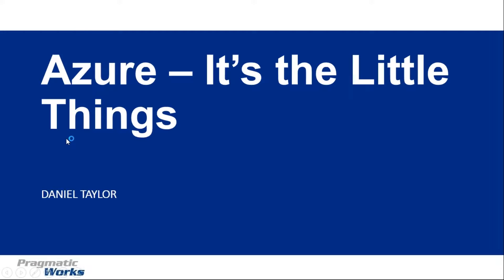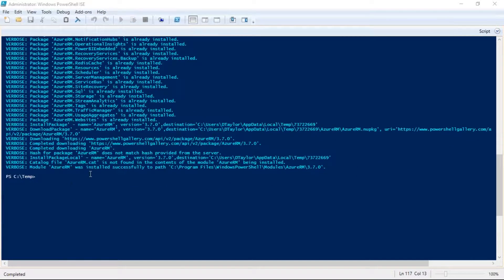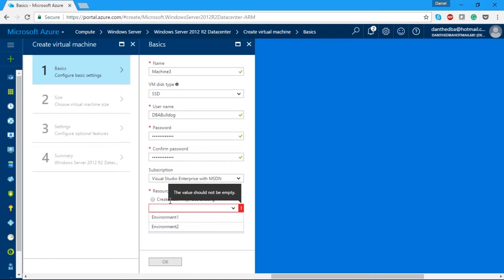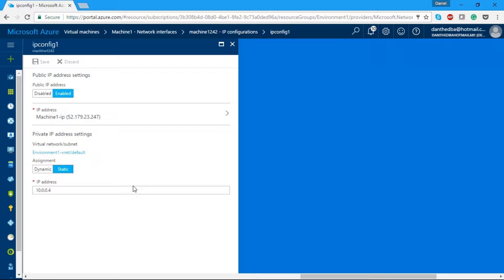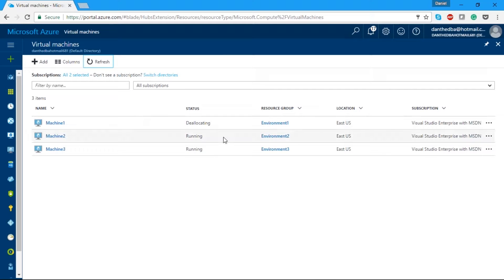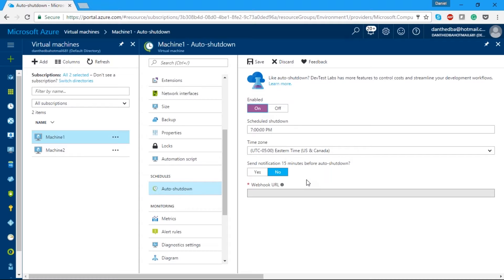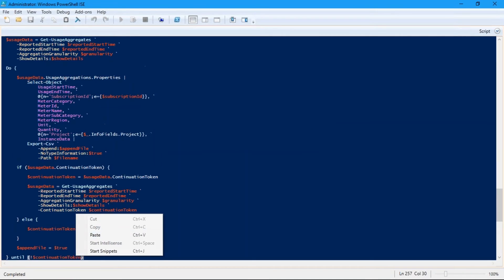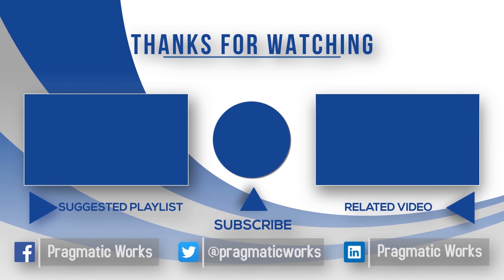Azure It's the little things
Azure is quickly becoming part of our Hybrid environment. During this session, you will learn some of the minor deployment issues you may run into when working with Azure. We will also look into points of interest such as deployment, monitoring, and costing.